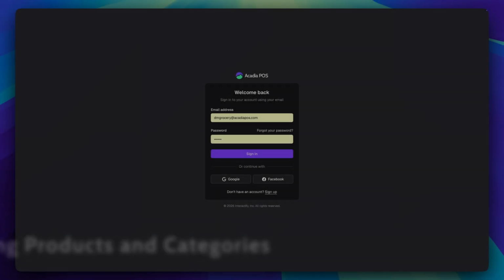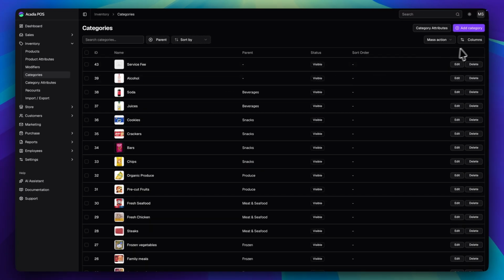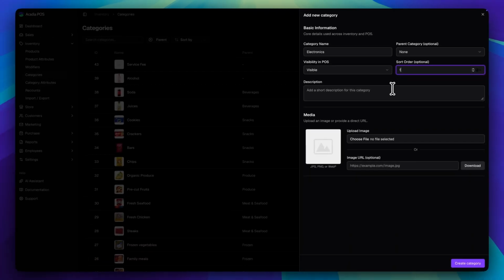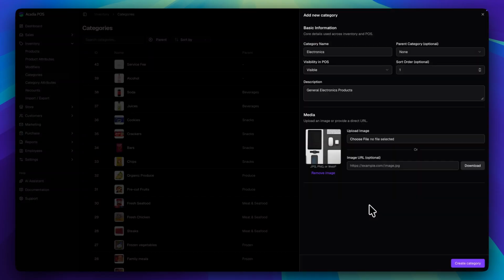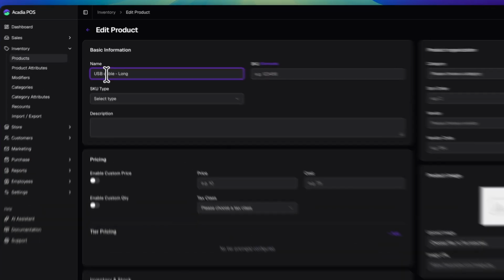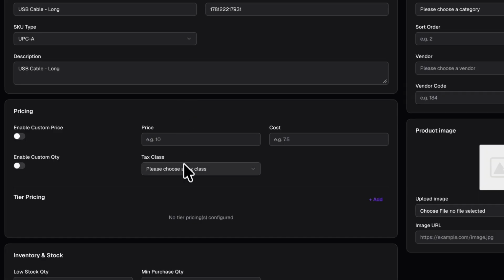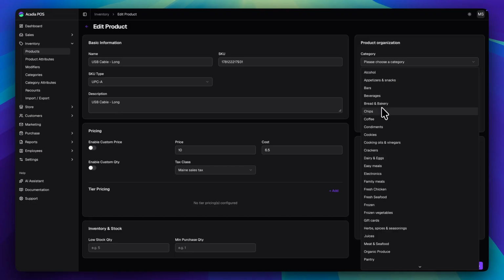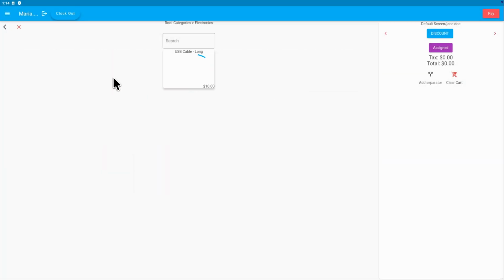Backend Basics | Add Products and Categories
Get your inventory organized and ready for sales in AcadiaPOS!

In this quick tutorial, we walk you through the essential foundations of inventory management: creating product categories and adding new items to your backend system. Setting up your categories first ensures your menu or catalog stays organized, making it fast and easy for your staff to navigate during a busy shift.
Pro-Tip: Always create your categories before adding new products! This saves you time by letting you drop the new item right into its proper home immediately.